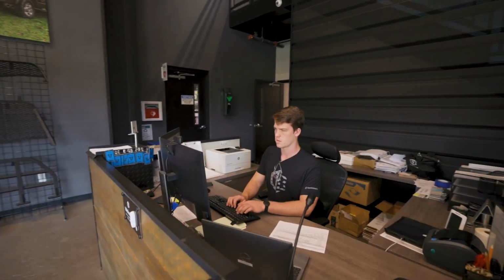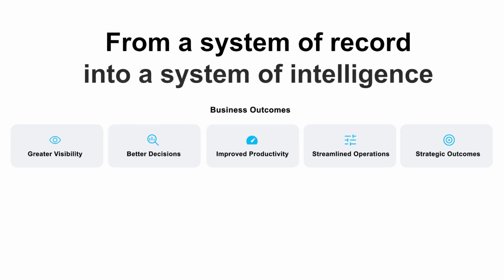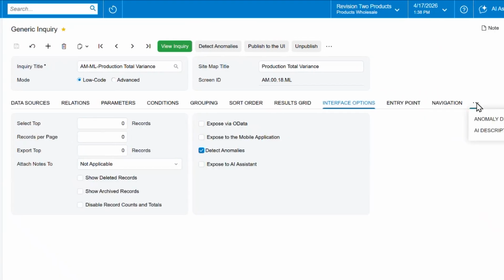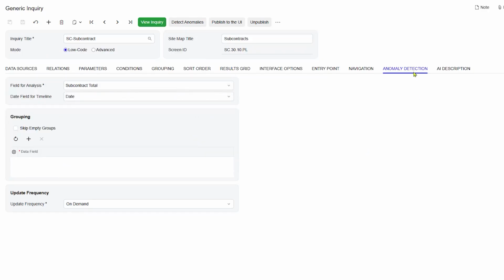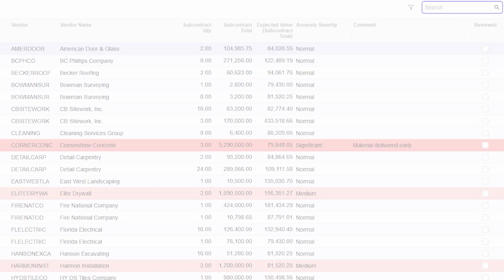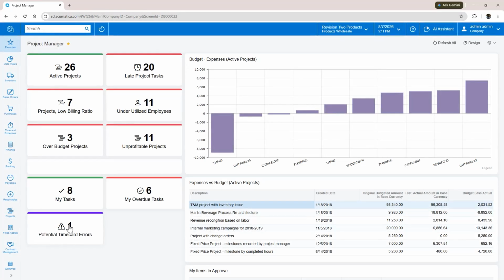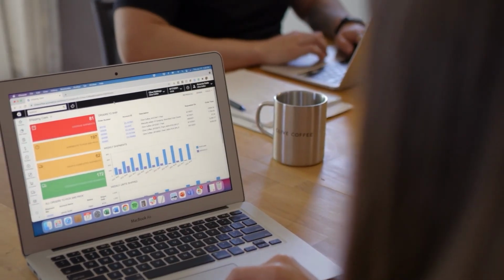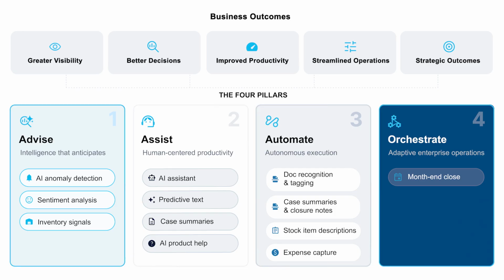AI Anomaly Detection